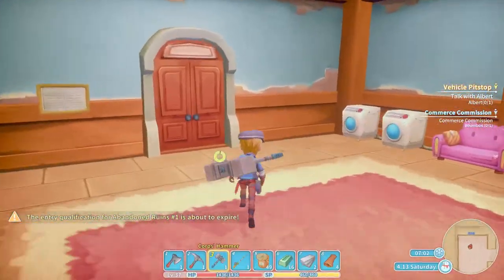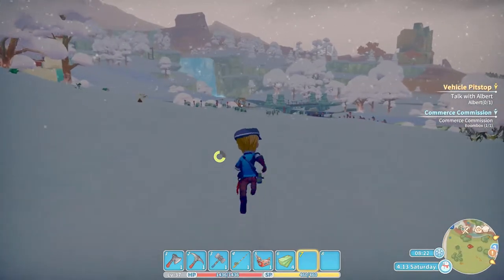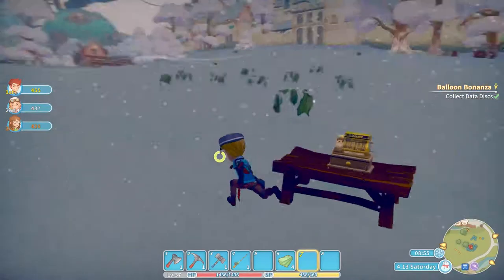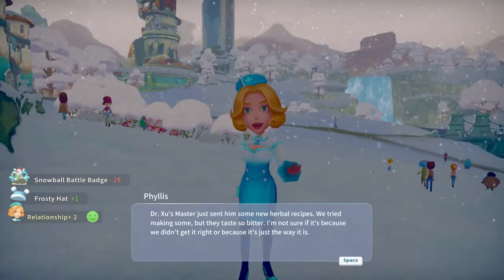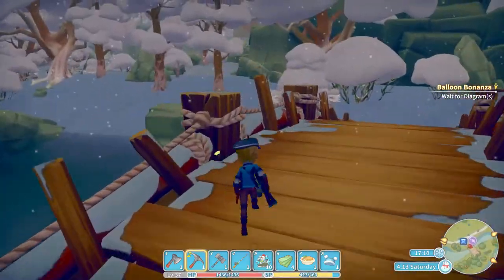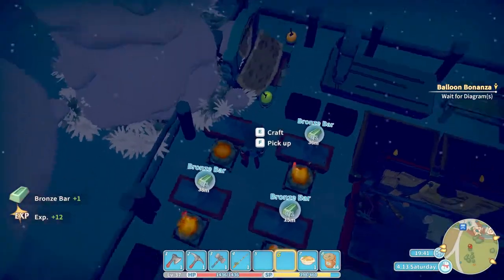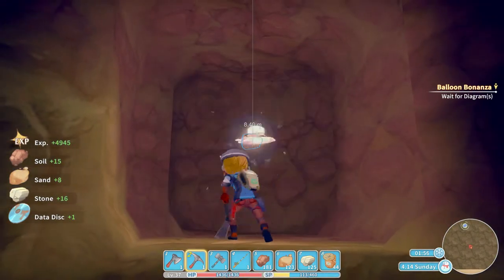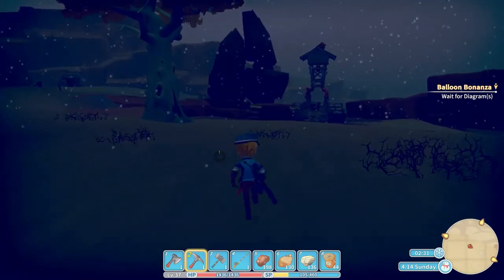Let's Play My Time at Portia: Part Ninety-Six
More My Time at Portia.